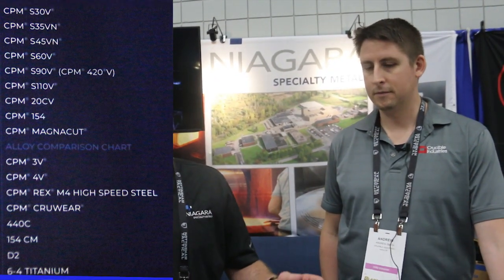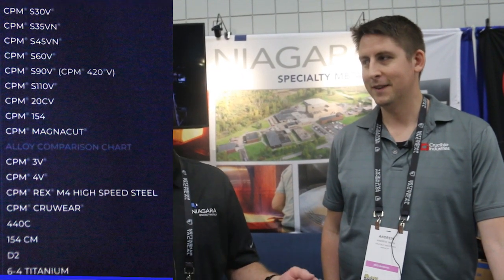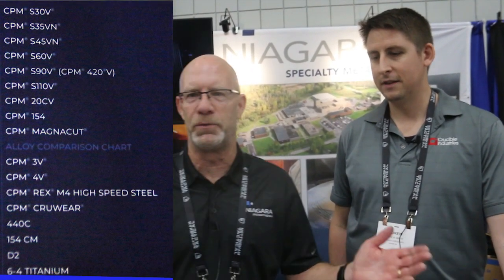NIAGRA SPECIALTY METALS and CRUCIBLE INDUSTRIES make a lot specialty steels for knifemakers.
A team of steel producers and steel distributor/developer is a great partnership as we learn from these two guys at the Blade Show 2023. Every type of CPM knife steel and several more varieties. Especially CPM Magnacut. Laser cutting as well from a CAD file.